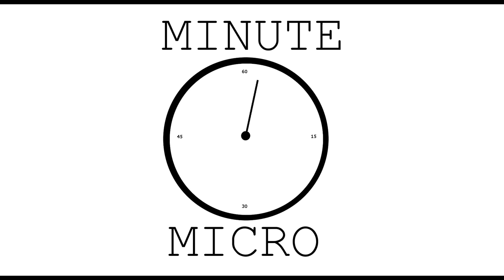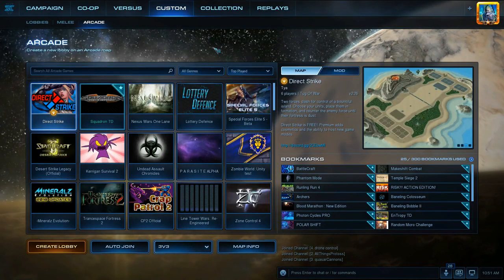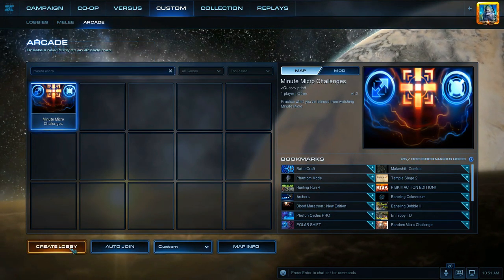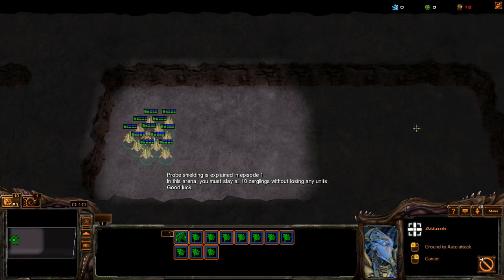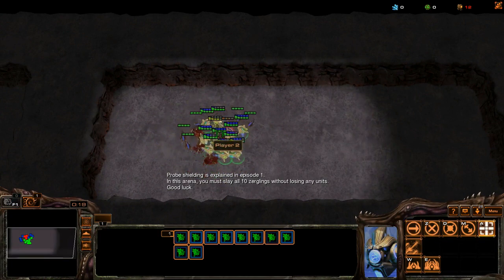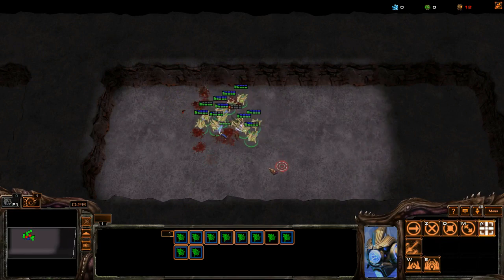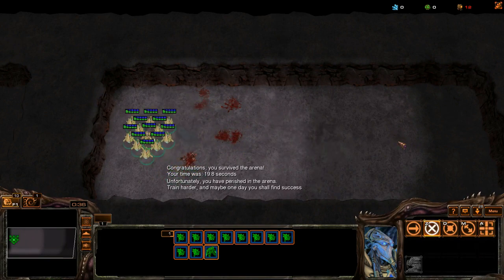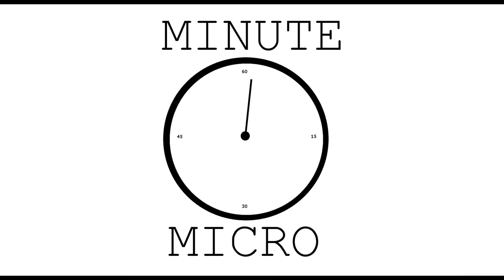Minute Micro - Meta Episode: Practice Map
Minute Micro is a series of 1-minute videos explaining how to perform common micro techniques. This episode marks the release of an arcade map for practicing these techniques